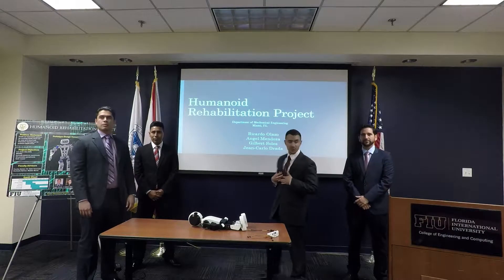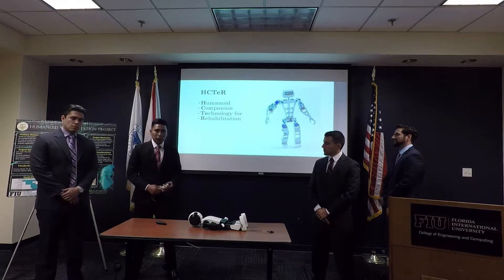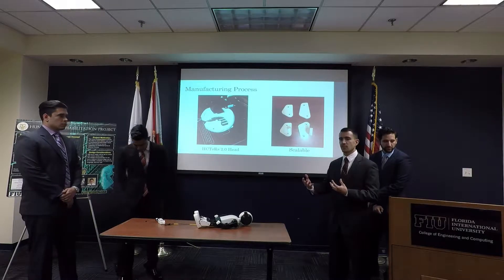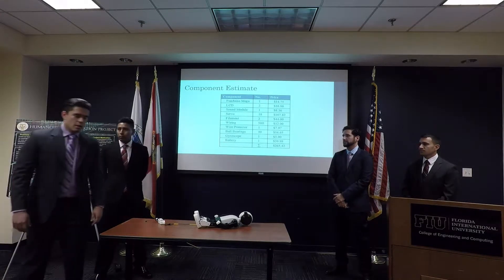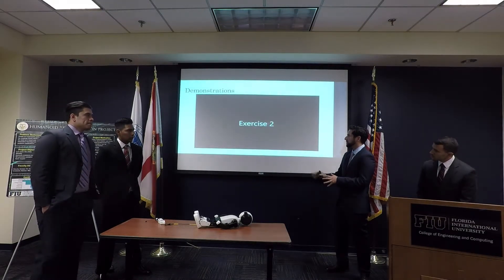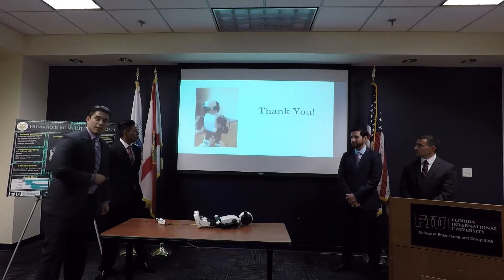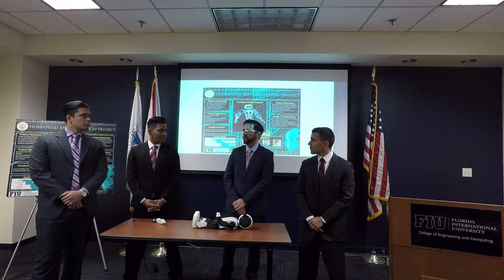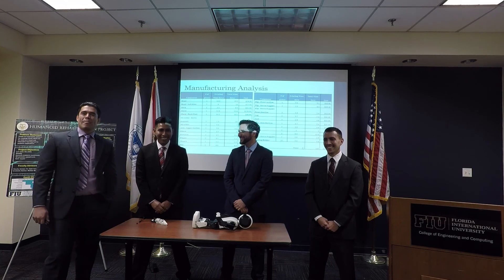SD Team 11: The Humanoid Rehabilitation Project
Jean‐Carlo Drada, Angel Mendoza, Ricardo Olazo, Gilbert Soles

Senior Design Project class team presentations to the Industrial Advisory Board (IAB) and departmental faculty at the IAB Meeting of Spring 2017 held on April 18 and 20, 2017.

Video was processed by Marcos Alonso.